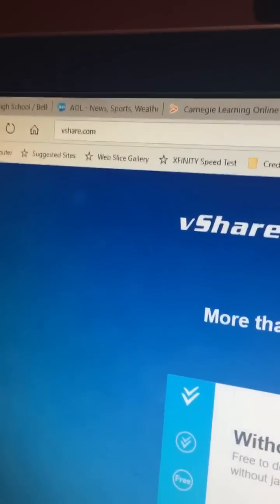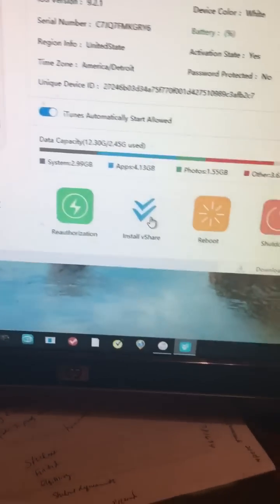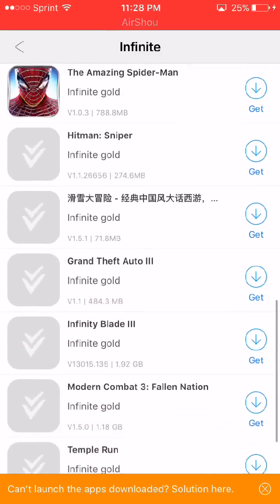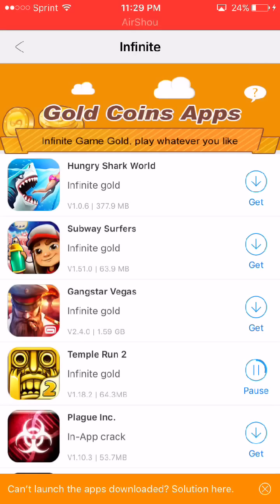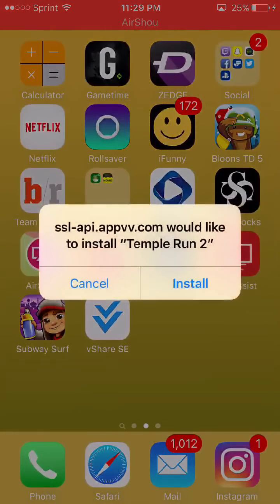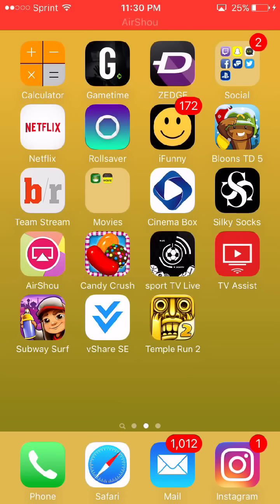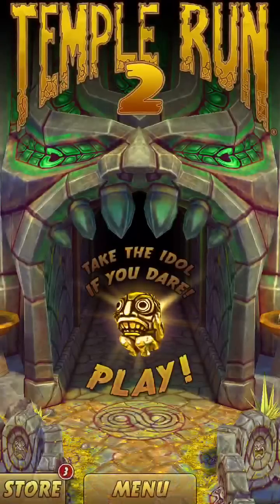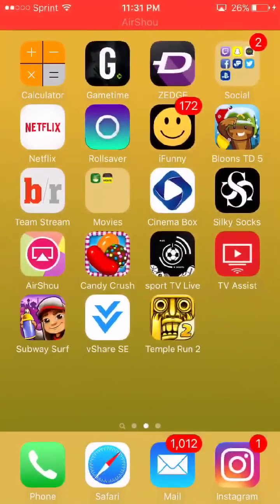HOW TO: FREE IN-APP PURCHASES | iOS 9-9.3.1 | NO JAILBREAK | iPhone, iPad, iPod Touch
HOW TO: Download Pre Hacked IOS 9-9.3.1 Apps | Subway Surfers , Temple Run , Asphalt 8 , Candy Crush

This Video Is To Teach People How To Get Free In-App Purchases Without A Jailbreak. On iOS 9-9.3.1

Gamers Destination